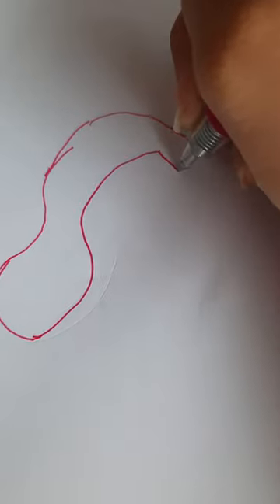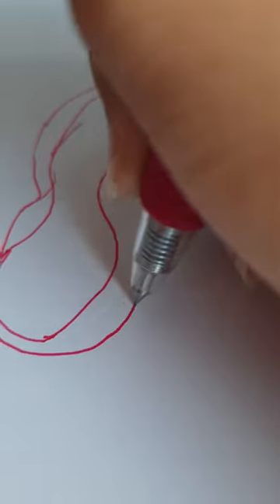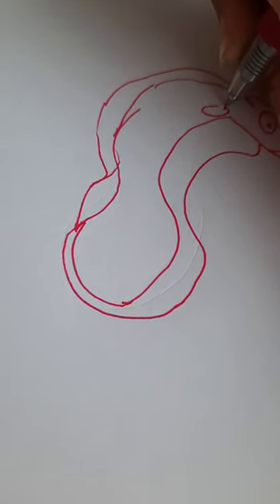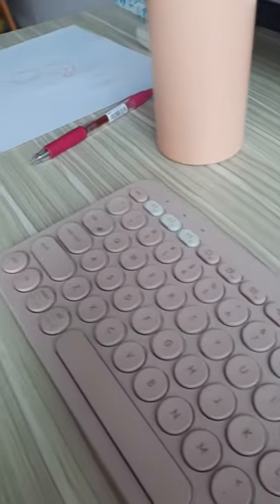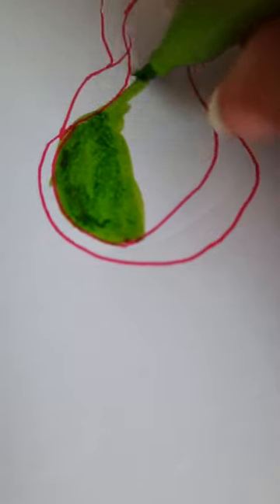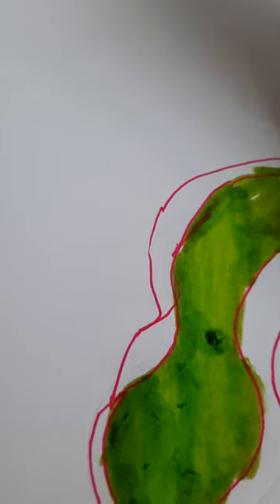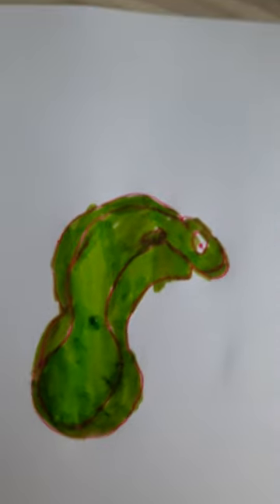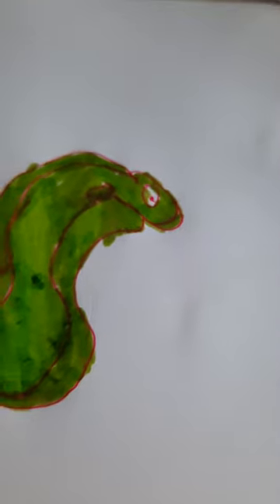How to Draw a Simple Eel: Easy Step-by-Step Drawing Tutorial for Beginners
Learn how to draw and colour a simple eel in today's art lesson.

While eels may not be as nice-looking as sea creatures like squids, octopuses, jellyfish, starfish, and seahorses, they are relatively easy to draw.

To draw this sea animal, all you have to do is draw it just like how you would draw a snake. The main difference between drawing the two is for the eel you would have to draw some fins whereas for a snake, there's no need.

☆ Drawing tutorials
☆ Taste tests
☆ Educational videos